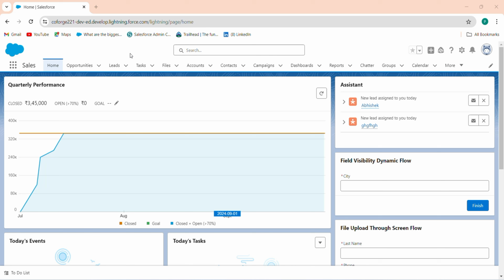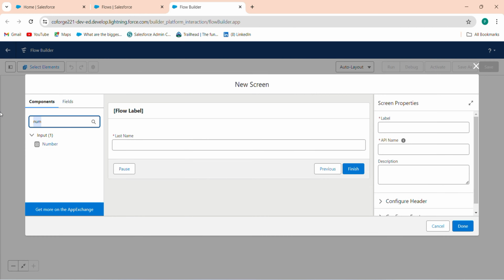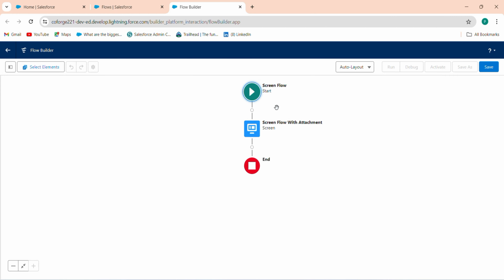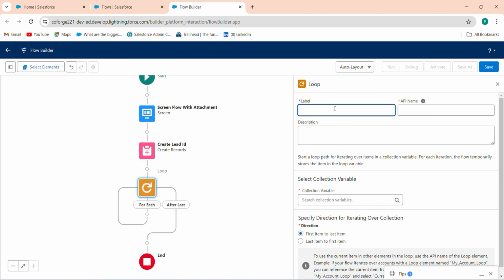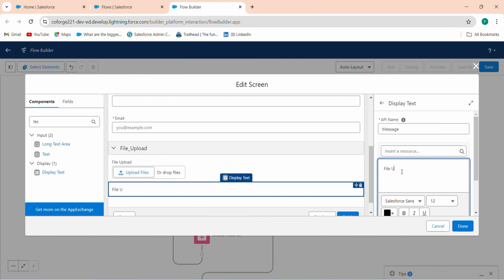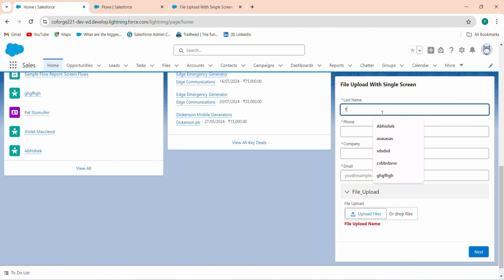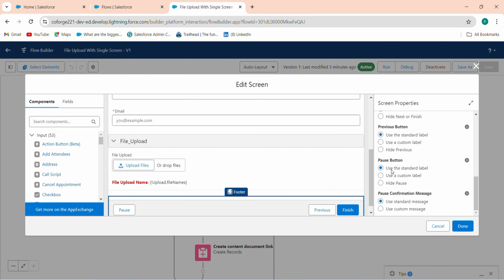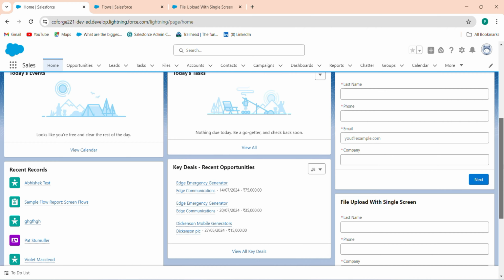How to Upload a File with Just ONE Screen *EASY Tutorial*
Welcome to our easy tutorial on how to upload a file with just one screen! In this video, we will guide you step-by-step through the simple process of uploading files quickly and efficiently. Whether you’re a beginner or just looking to streamline your workflow, this tutorial is designed for you.

Learn the following:
- What tools you need for a seamless upload
- How to navigate the single-screen interface
- Tips for troubleshooting common upload issues
- Best practices for file organization

By the end of this video, you'll be able to upload files effortlessly, saving you time and making your tasks more efficient.

Connect On:-

salesforce
salesforce developer
salesforce crm
salesforce cpq
salesforce intergation
salesforce trailhead

trailhead salesforce
trailhead